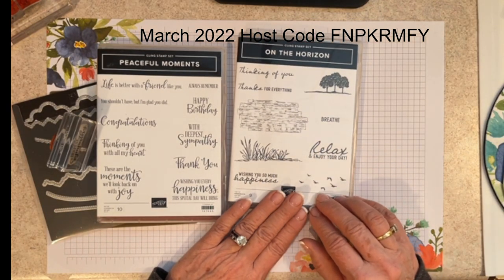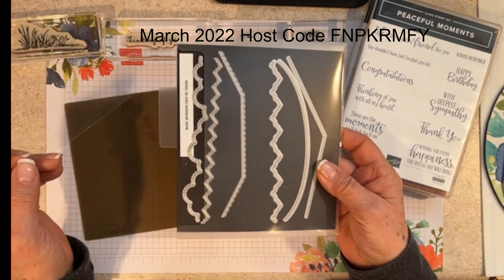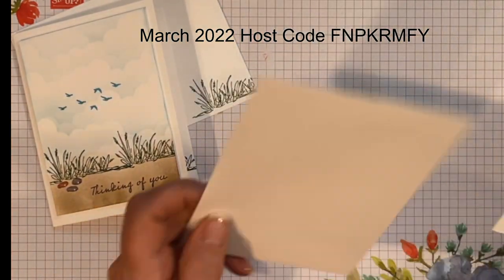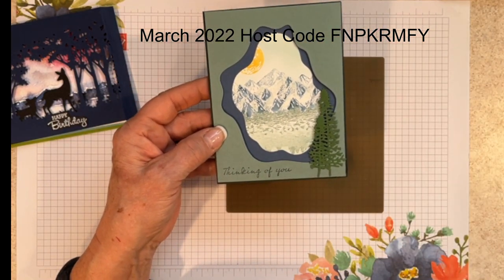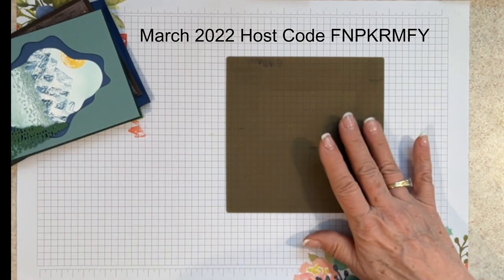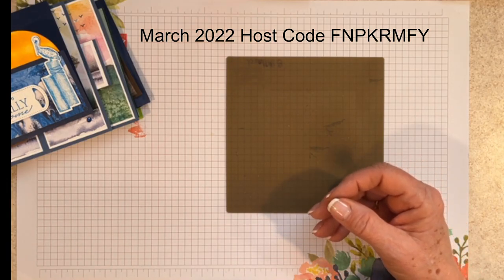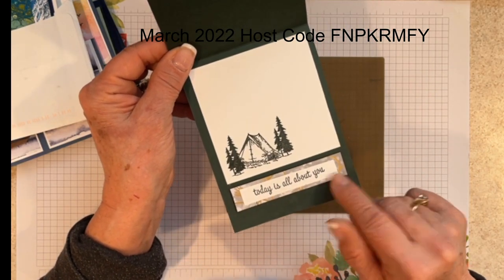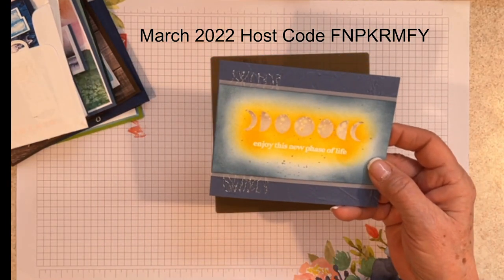Make a Cloud Background PLUS sharing a landscape demo card swap!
Today's project is quick and easy!  All products used in today's demonstration are available for purchase in my online store.  Beautiful cards, full of inspiration.